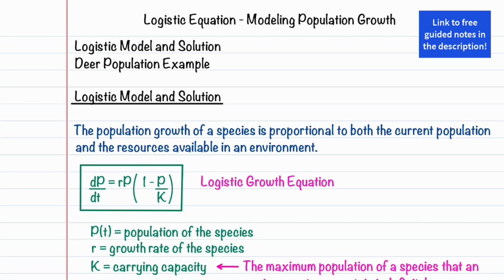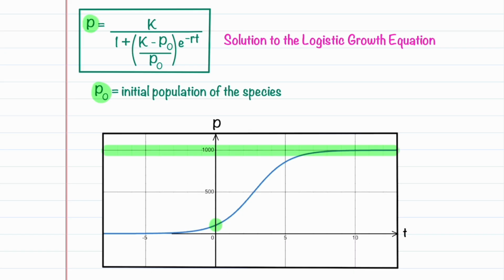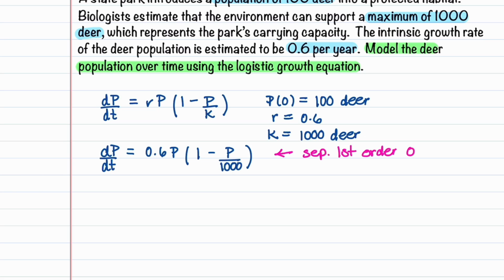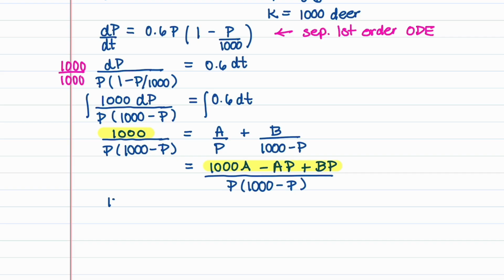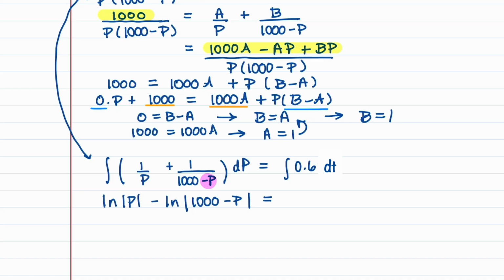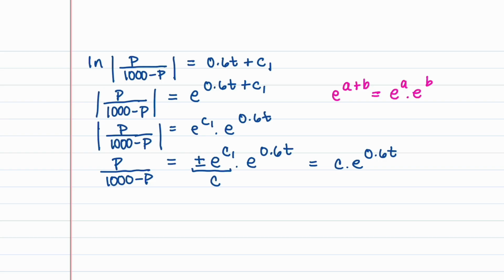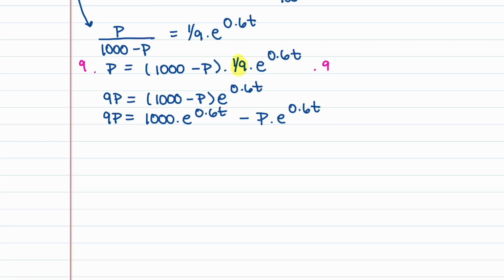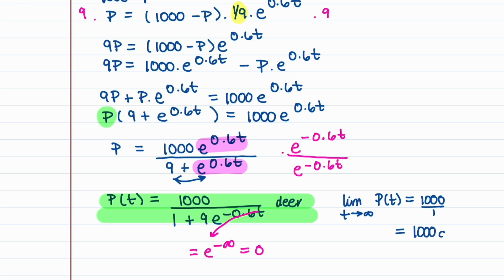Logistic Growth Model Explained (Population Modeling Example)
In this video, we study the logistic differential equation, a first-order separable differential equation used to model population growth with a carrying capacity.

We begin with the logistic growth equation: dP/dt = rP(1 − P/K) and explain the meaning of each parameter:
P(t) = population at time t
r = intrinsic growth rate
K = carrying capacity (the maximum population an environment can sustain indefinitely)
P₀ = initial population

You’ll learn how to:
Recognize the logistic equation as a first-order separable ODE
Separate variables and integrate
Use partial fractions
Apply an initial condition
Solve for the explicit population function
Interpret the long-term behavior of the solution
Understand why the solution approaches the carrying capacity

We work through a full deer population example:
Initial population: 100 deer
Carrying capacity: 1000 deer
Growth rate: r = 0.6 per year

The final solution shows how the population evolves over time and approaches the carrying capacity as t → ∞.

This topic is essential in a first course in differential equations and is widely used in biology, ecology, and applied mathematics.

*Timestamps*
00:00 Introduction
00:28 Logistic Model and Solution
02:31 Deer Population Example